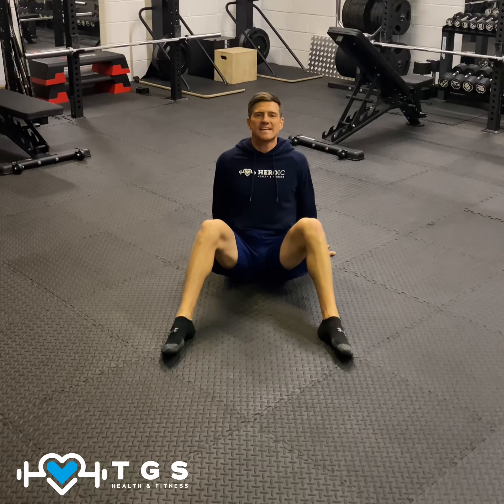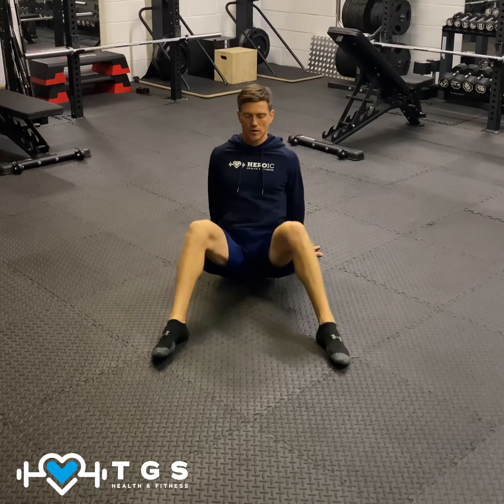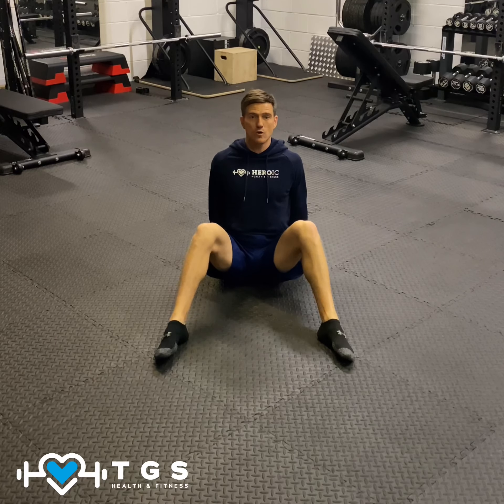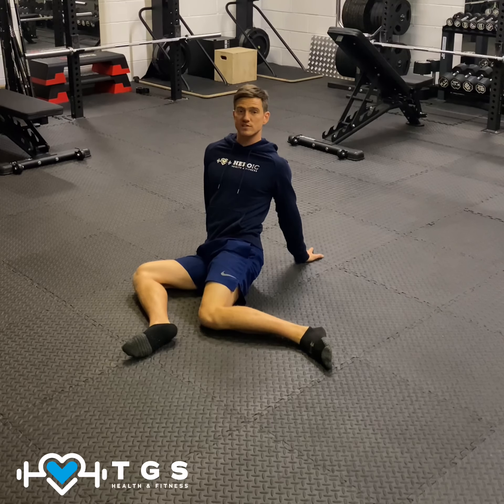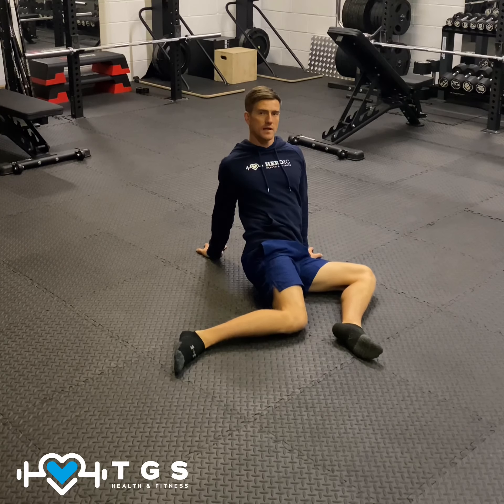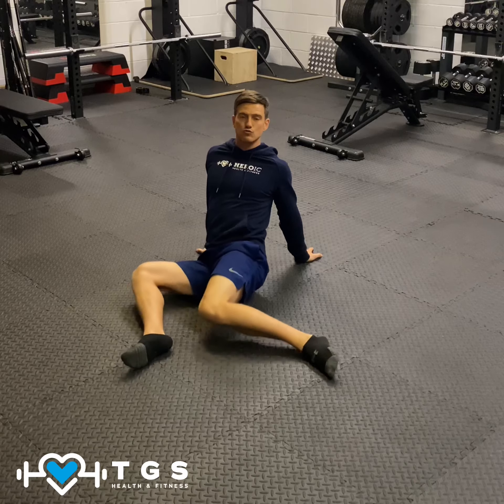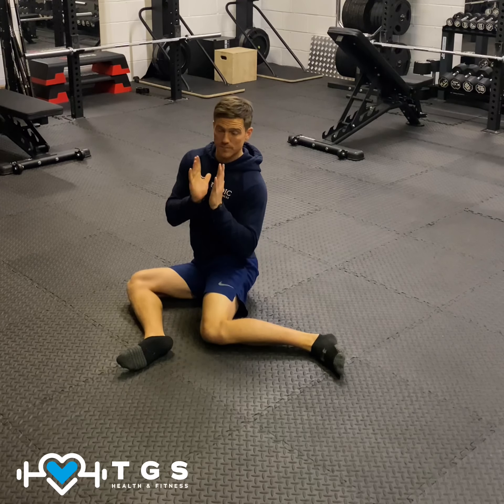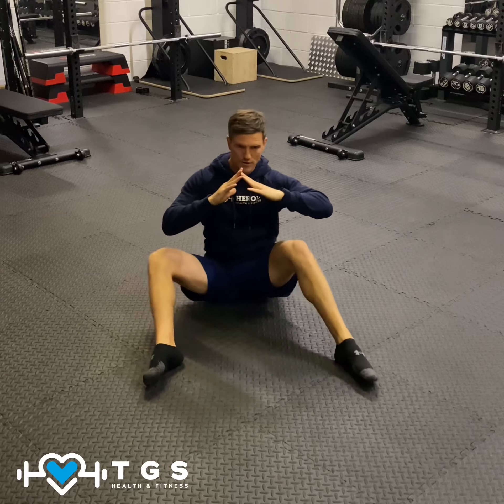Seated 90/90 hip rotations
Beginner level can start with a slight lean back, hands on the ground. Otherwise try and keep your hands off the ground and upright with the torso.

Start seated on the ground, with your feet set wider then the hips, feet flat on the ground.

Rotate both knees to the left, by externally rotating the left leg and internally rotating the right leg.

The knee's should have a 90 degree angle.

Try and bring the right knee close to the ground behind the left knee.

Reset back to the neutral starting position and replicate to the opposite side.